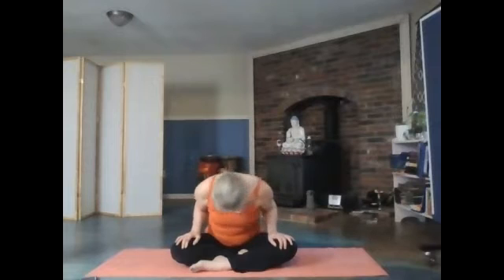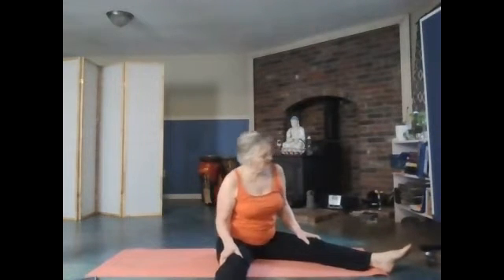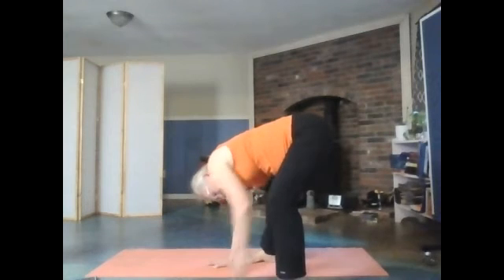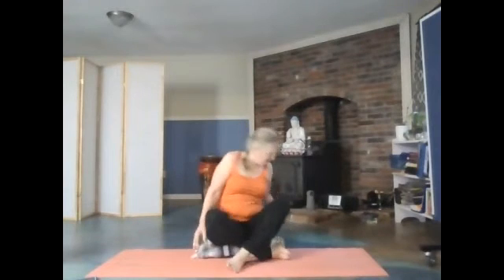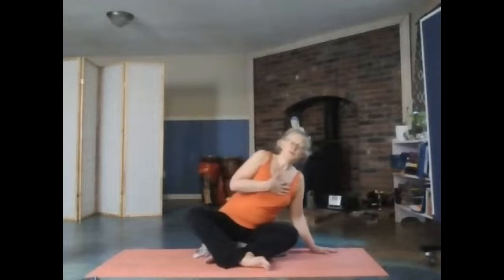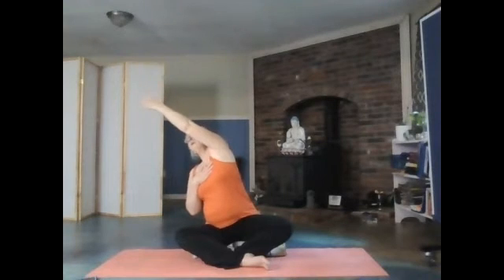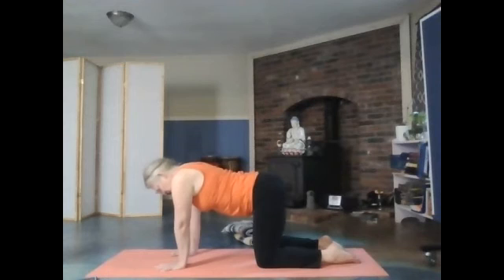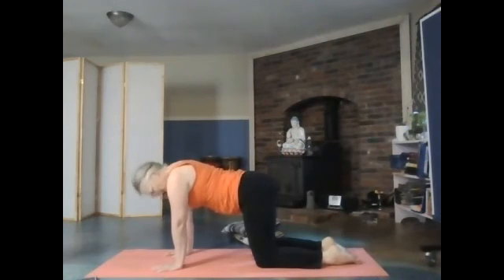Introduction to Embodied Asanas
Join Registered Somatic Movement Educator Victoria Day for this introduction to her online class Embodied Asanas.
Using the language of somatic movement education, embodiment and fundamental movement patterns of connectivity, Victoria will guide you to more easily and deeply embody your practice of yoga, from the bottom up.

1st ten minutes - embodiment practice
2nd ten minutes - Supported Heart Meditation - moving from fingers through heart into pelvic floor with the support of the the Earth, and vica versa, focusing on moving with awareness of the Body/Half pattern of connectivity.
3rd ten minutes - from table top to down dog to mountain pose with embodiment

All types of bodies and levels of experience are welcome!
You can find out more about joining this class live by visiting